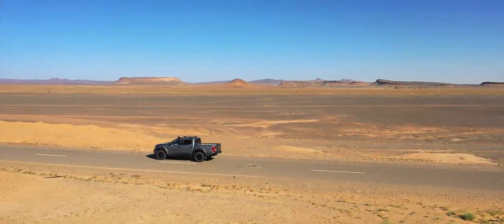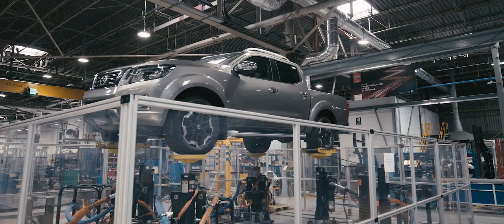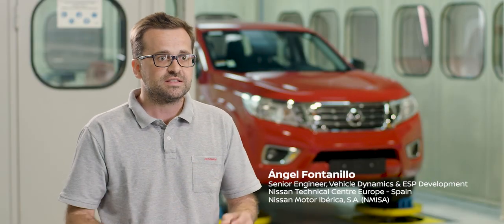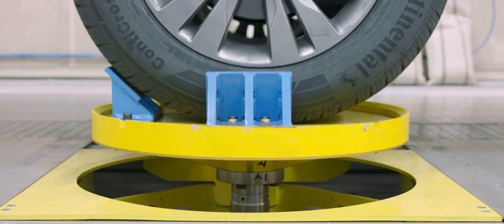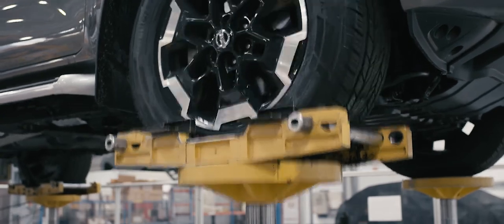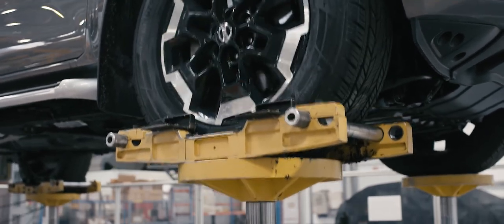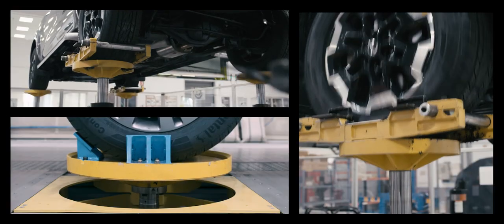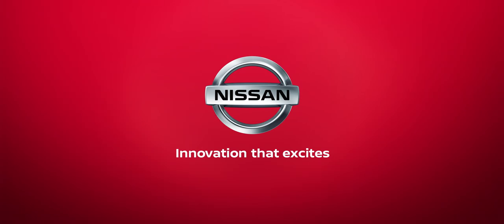Go Anywhere: Testing the Nissan Navara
Tough, strong and versatile – Nissan’s pickup trucks are truly built to Go Anywhere. This means we place as much emphasis on extreme off-road testing as we do on road, so you can be confident and comfortable wherever your next Nissan Navara adventure takes you!

►Think you have what it takes to test our next generation of vehicles?